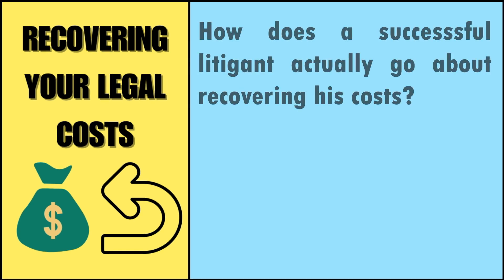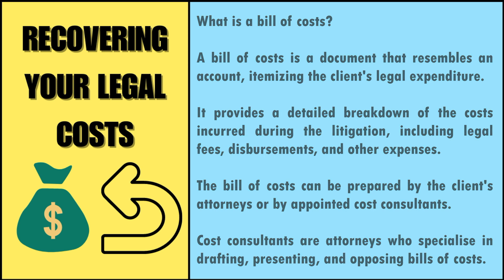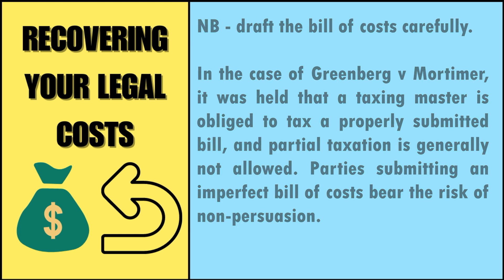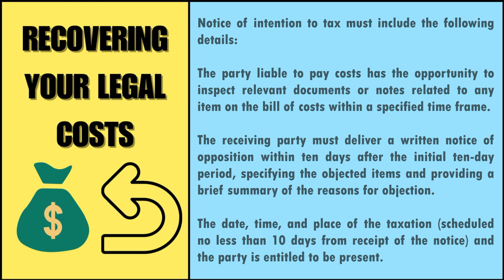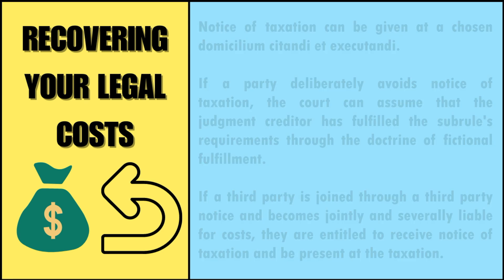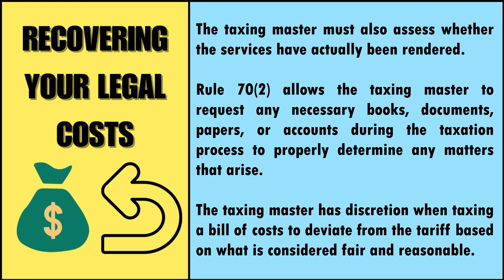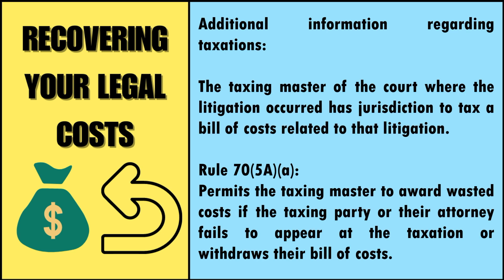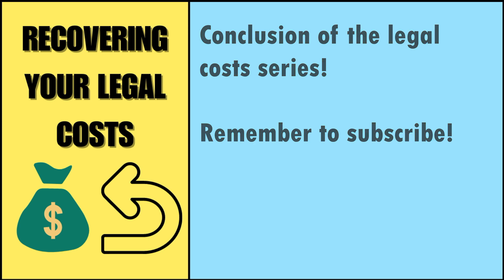Legal Costs Explained (Part 5: Recovery of Costs)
In the final episode on legal costs, join me as I dive into the crucial process of recovering your costs after a costs order has been awarded in your favour.

Understanding the intricacies of taxation, bill of costs, and other key aspects is essential to ensure you receive fair compensation for your legal endeavors.